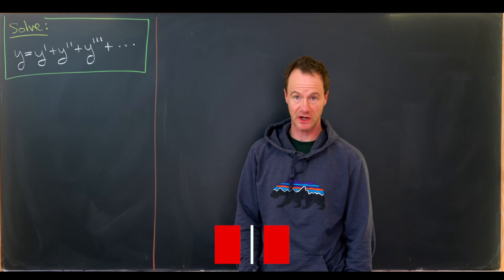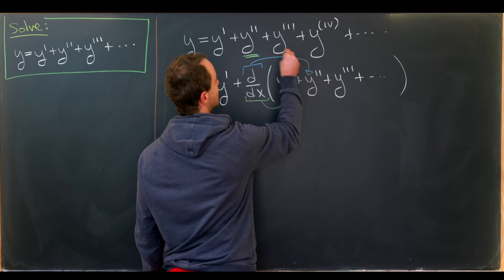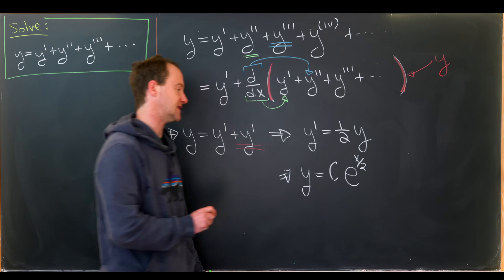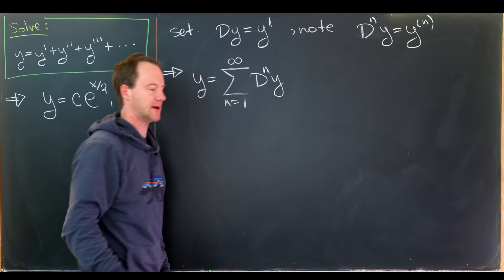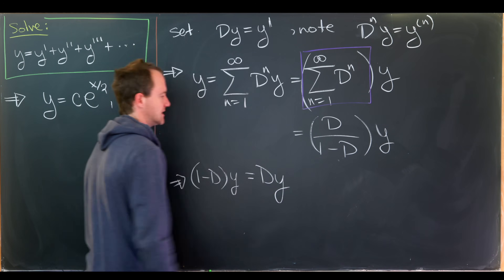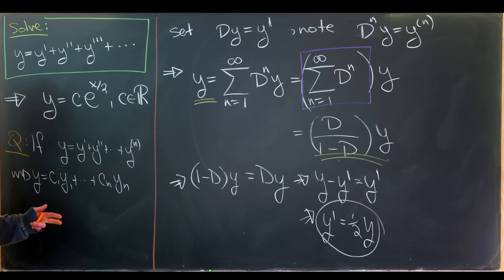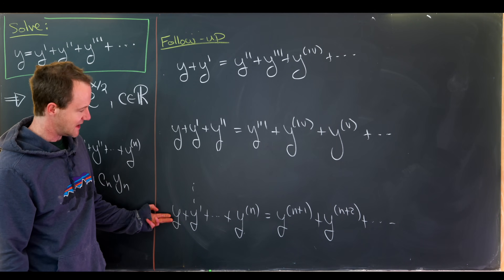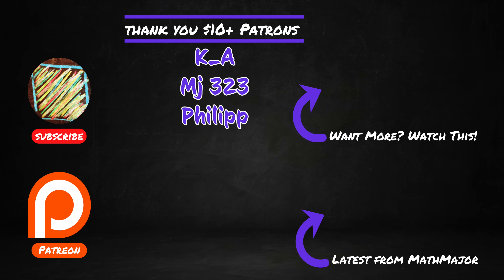solving an infinite differential equation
Chalk found Smol Math Man pacing back and forth. "what's wrong Michael? Cat got your tongue?" said Chalk in a pompous manner. "This differential equation...it's...it's infinite...I don't know if I can solve it." Chalk looked Michael in the eye, "I believe in you, Michael. You can solve it." Then the differential equation swallowed the smol math man whole. Did Michael escape? Find out at the end of the credits of the video after this one.